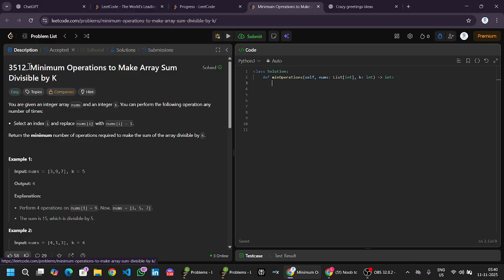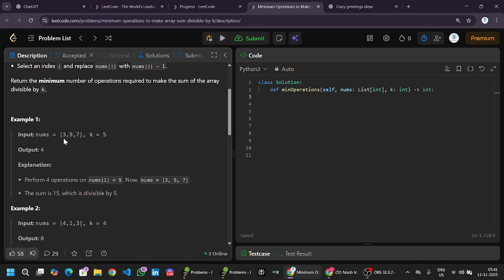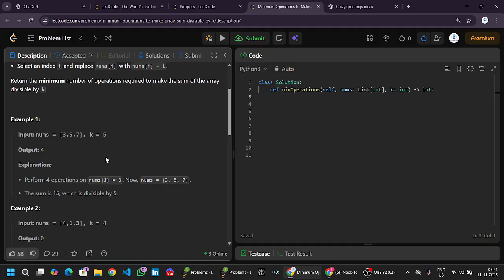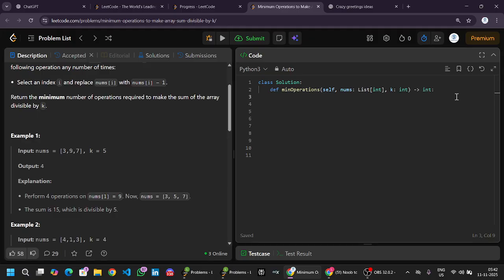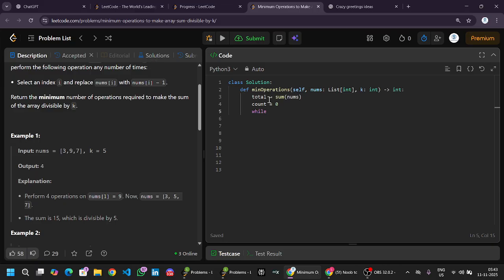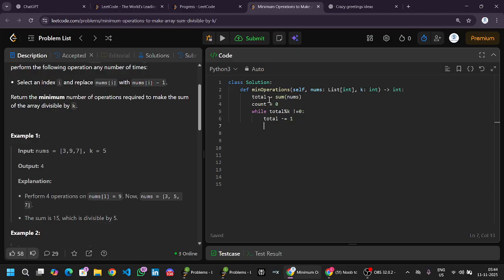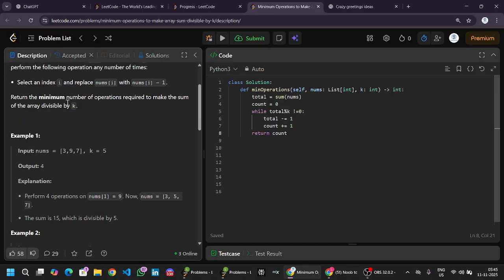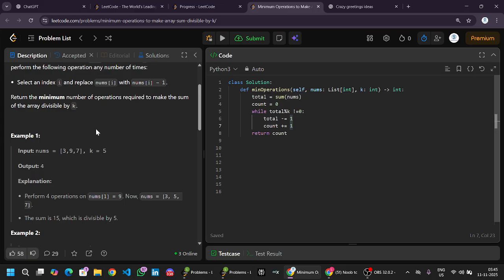minimum operations to make array sum divisible by k | 3512 | leetcode